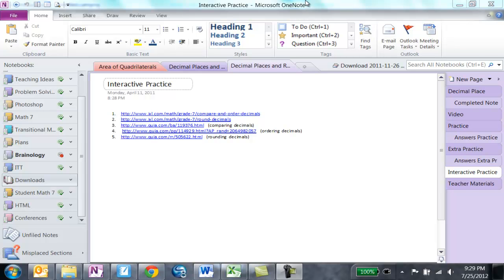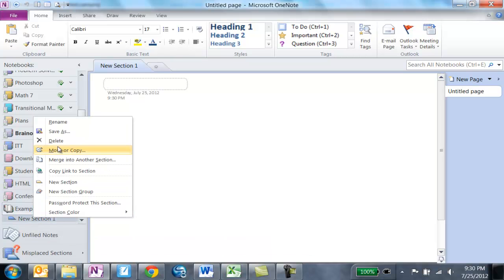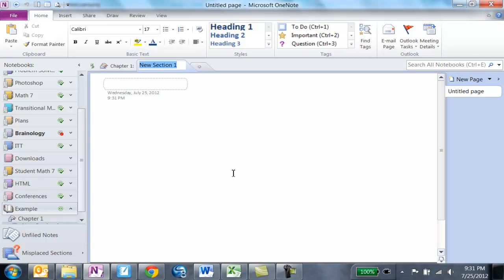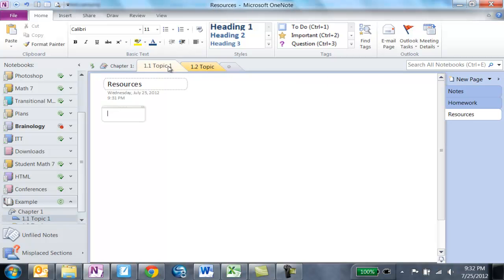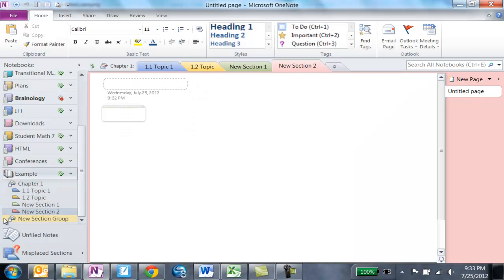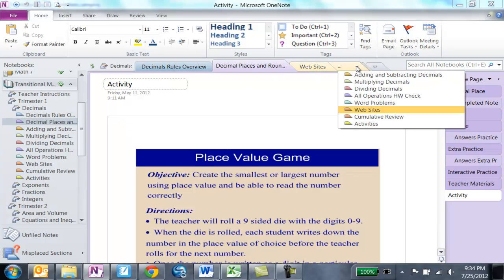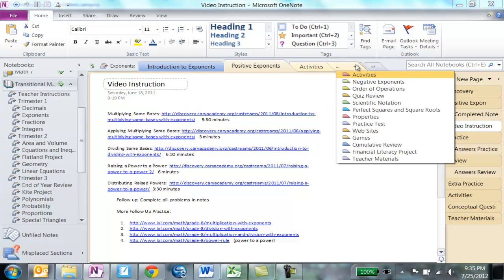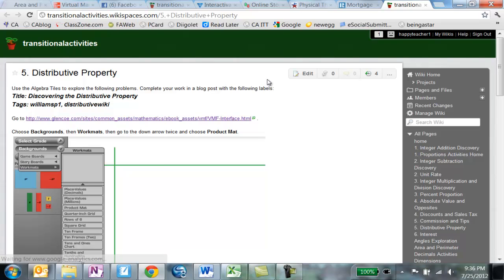One Note: Setting Up and Organizing